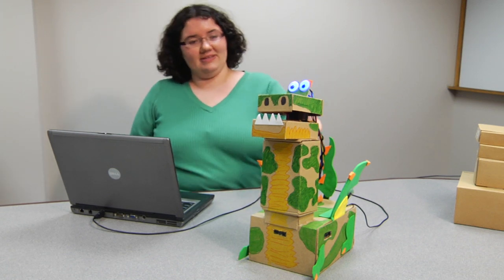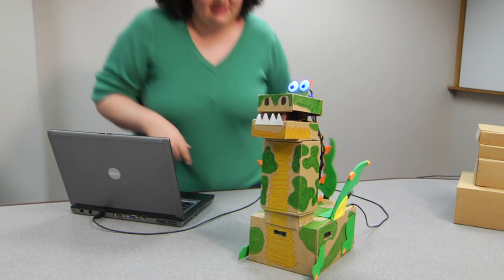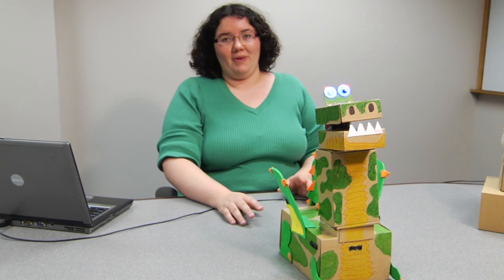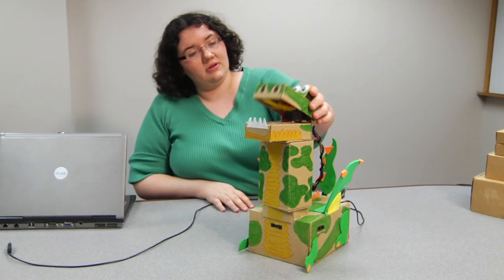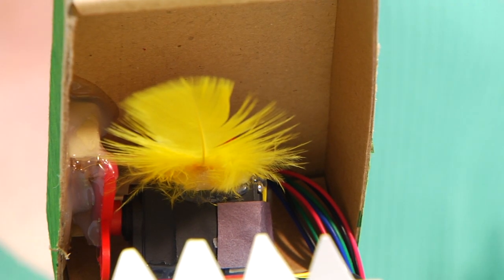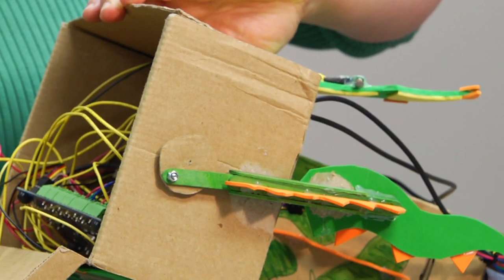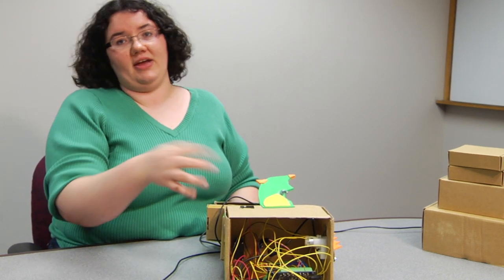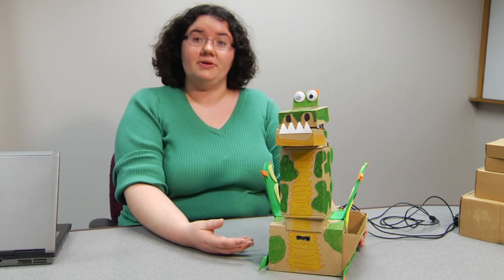Hummingbird Advanced: Dragon